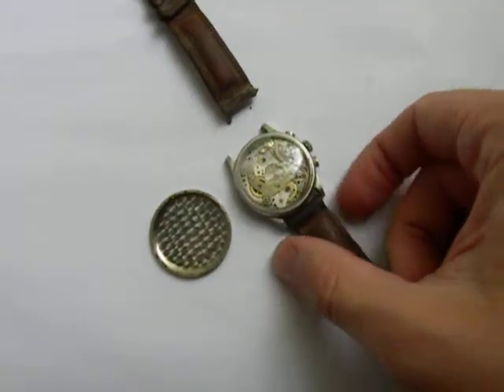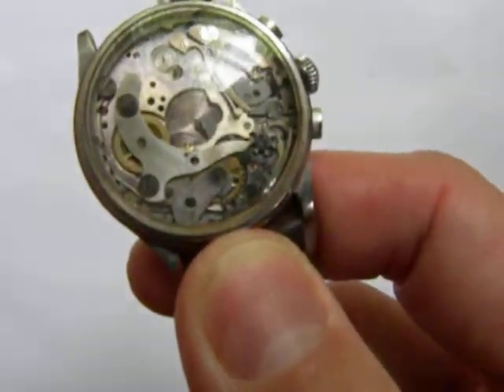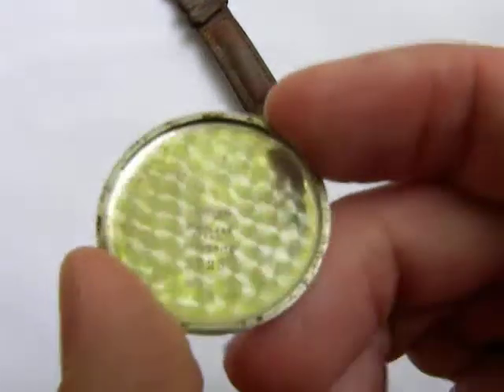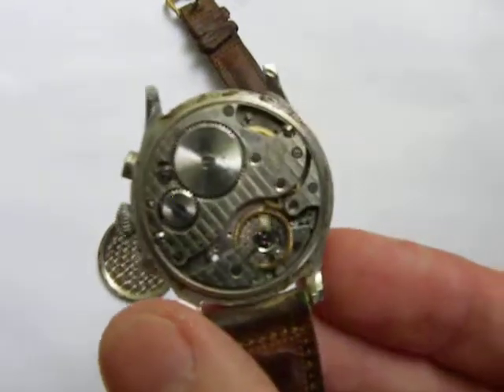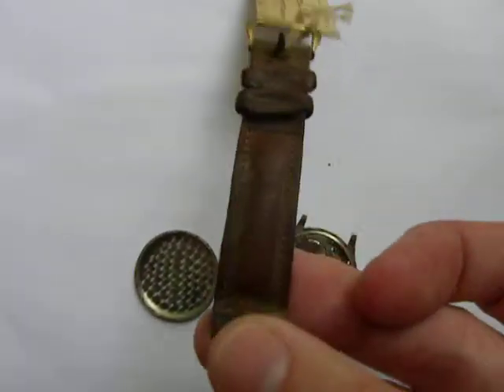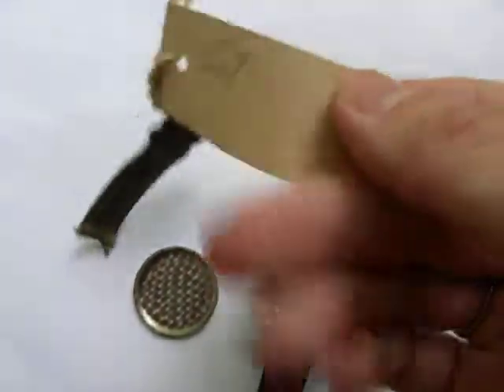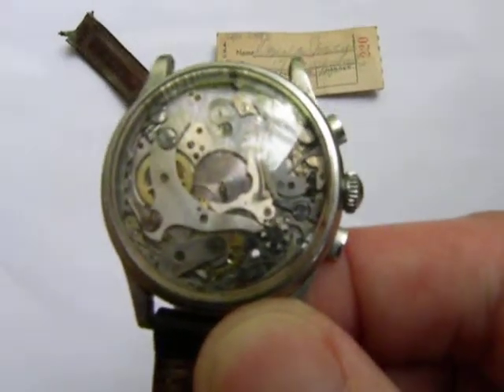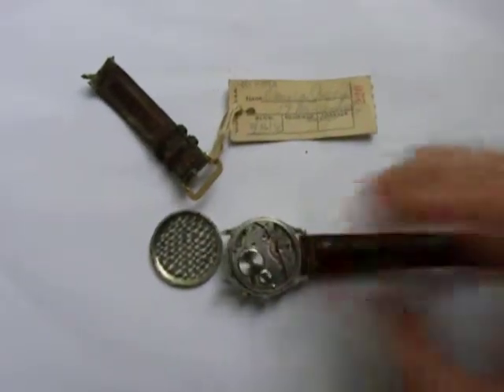Gallet & Company 15 Jewels chronograph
This is a video of a Gallet & Company watch, 15 Jewels chronograph watch. It is currently running but does not have a dial/face on it. This video is linked to a 7 day ebay listing under the user "slwoodson2010", the bidding will begin at $50.00 (US). Please direct any questions about the watch to this listing.